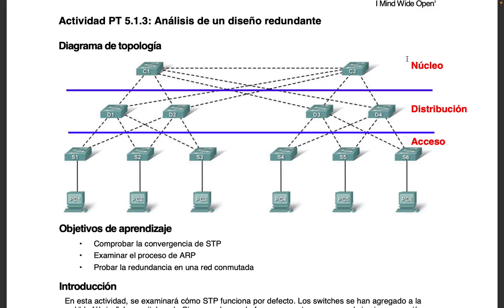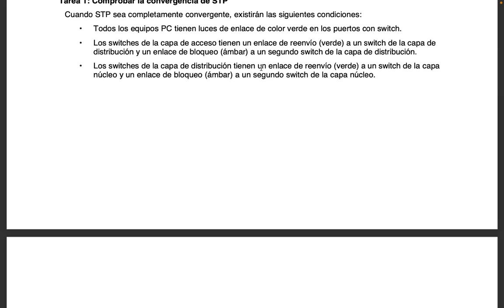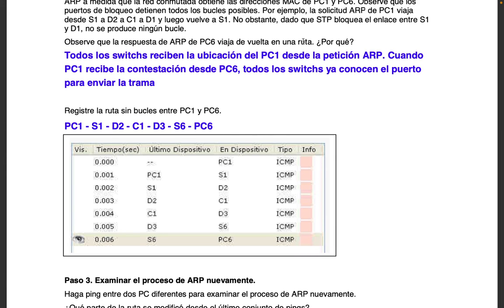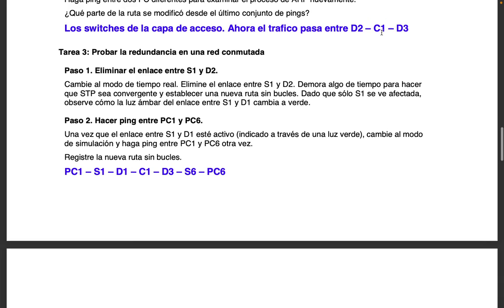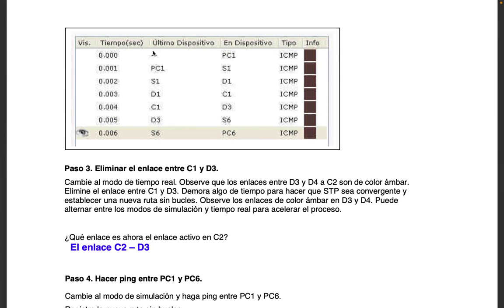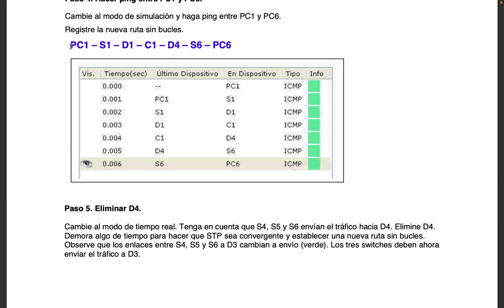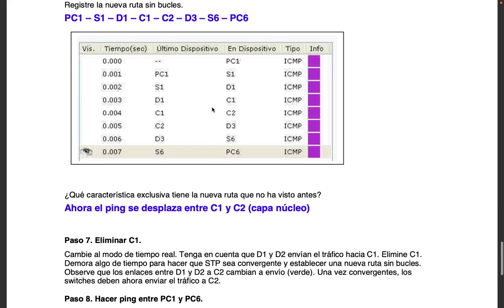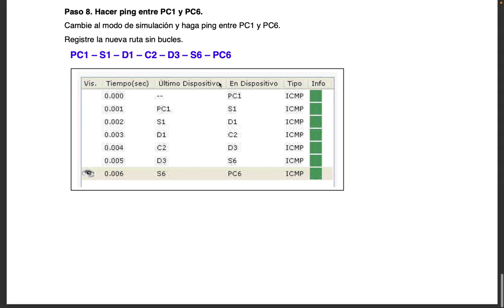Video de Redes III - Inglés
Elaborar un Video explicando alguno de los temas vistos en la unidad, apoyarte de una presentación, explicación clara, comprensible y utilizar imágenes. Se claro, moderado y utiliza herramientas que te ayuden a enriquecer este video que es parte de tu calificación.
El video será elaborado en inglés con toda la explicación.